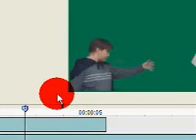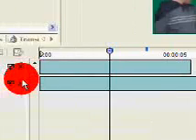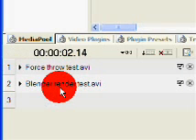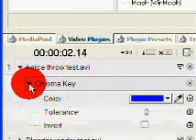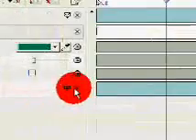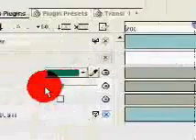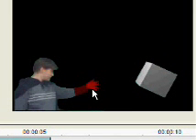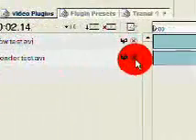Chroma key tutorial in wax The Green "screen effect"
From my tutorial collection for free programs: "What about me?" This video will show you how you can use the "chroma key" plugin included with the program "Wax 2.0" From debugmode to make a green screen effect! Please let me know if I can make another tutorial or video, I am always open for suggestions.